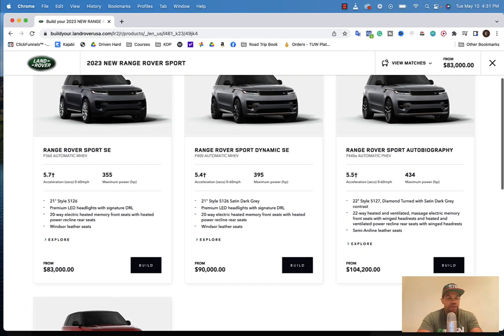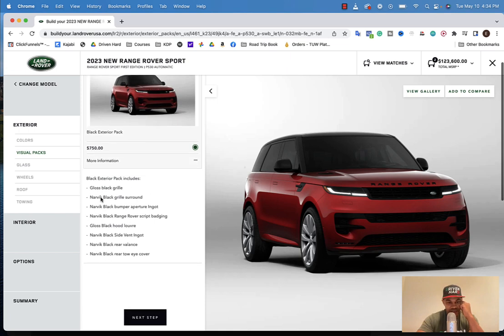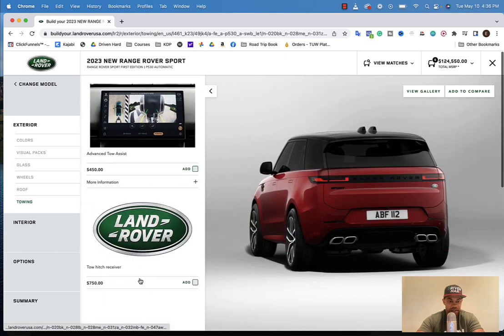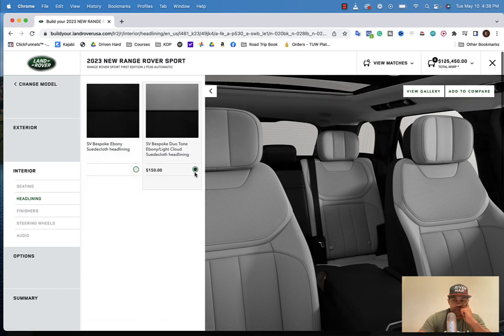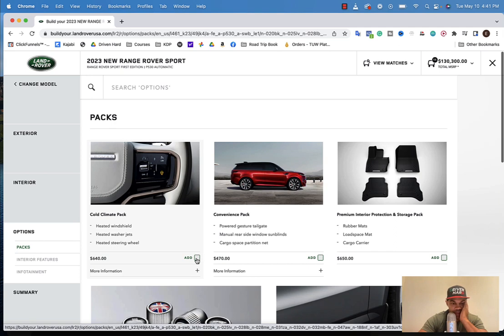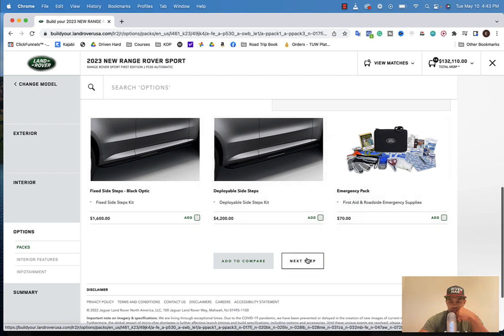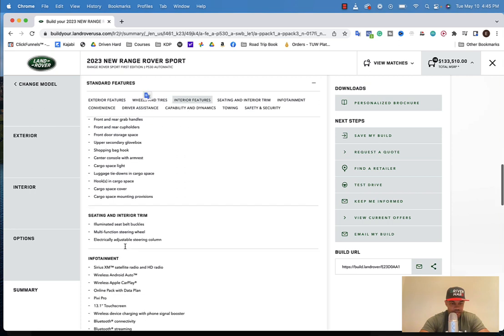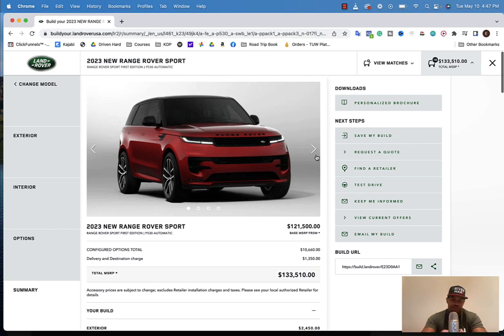BUILDING MY NEW 2023 RANGE ROVER SPORT?!